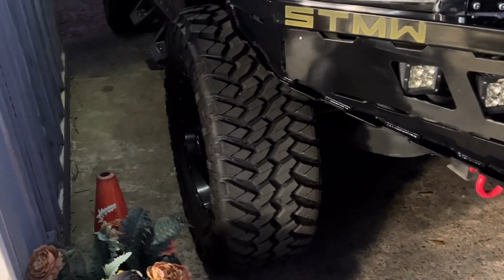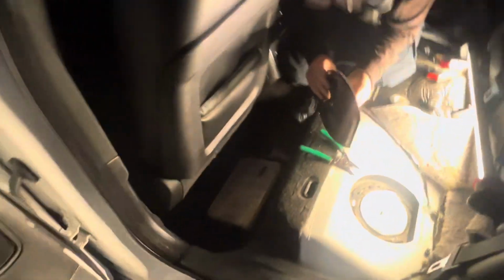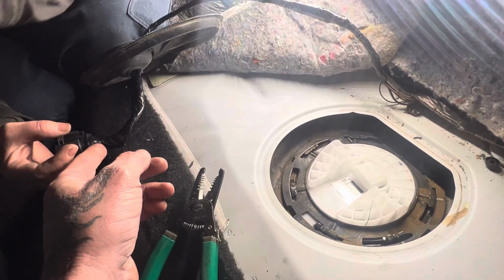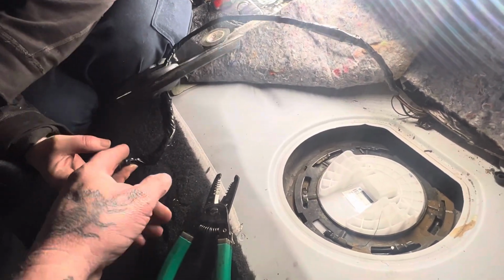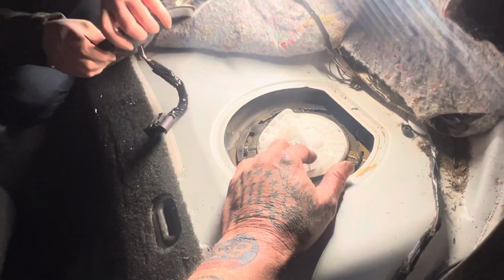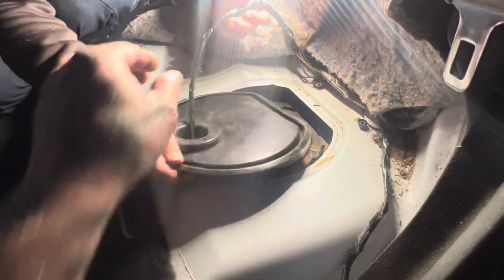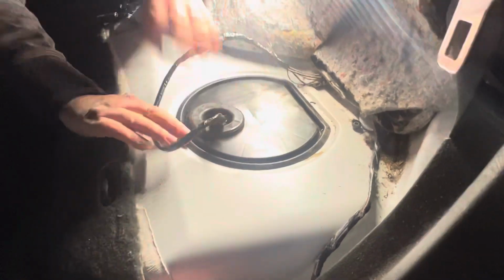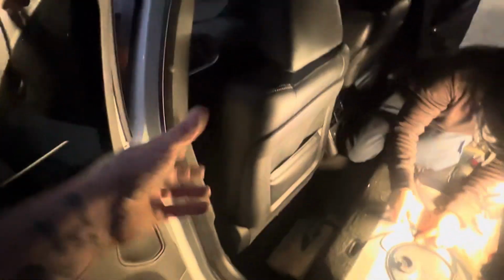￼ Dodge fuel pump problems from the dealer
We were trying to figure a problem out from a dodge ￼ Charger 2013 5.7 hemi.￼ We did all the proper diagnostics to figure out the fuel pump was bad or possibly Crank Sensor replace the parts with a dealership, fuel pump ￼ and new sending unit hooked everything up. It wouldn’t work then we rewired it with the new wiring that was provided through the dealer four hours later or more find out that the fuel pump that we get from the dealer two of the wires or I should say the pins on the fuel pump are reversed. I don’t know if it was purposely done, but I’m not the only one that ran into this problem. Hope this video help somebody.